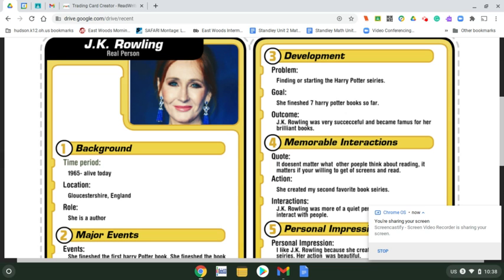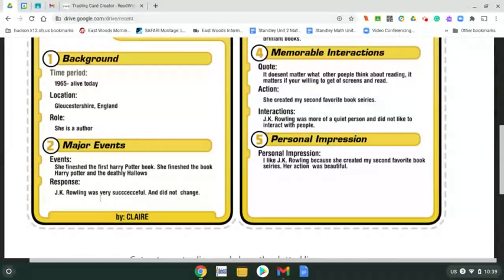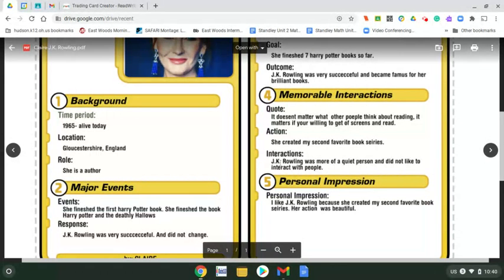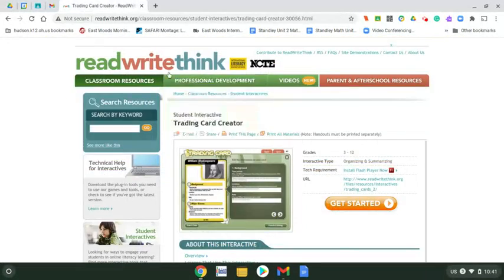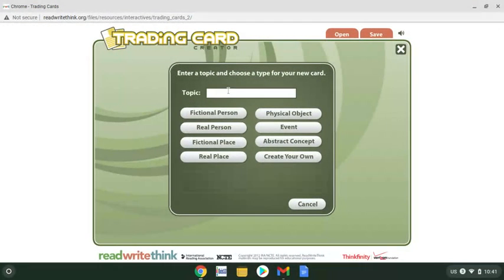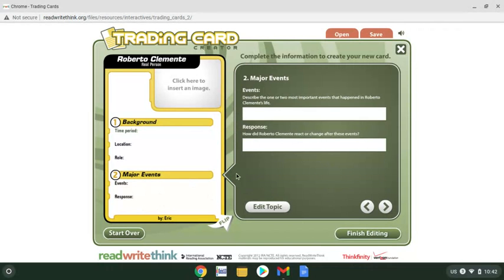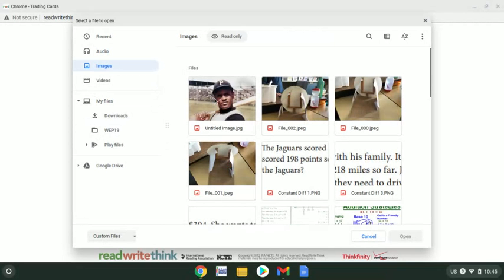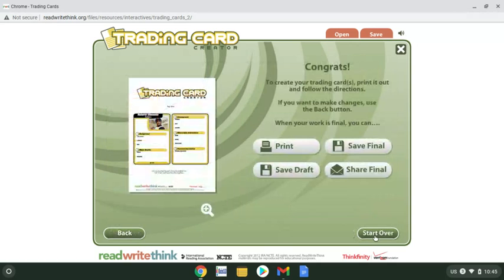Biography TRading Card take 2